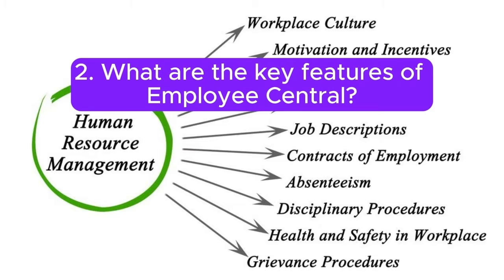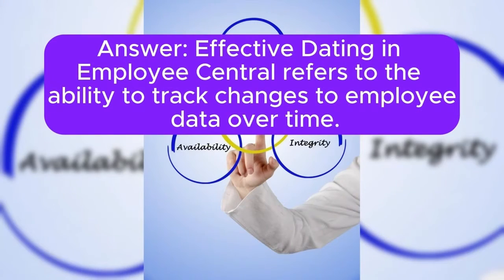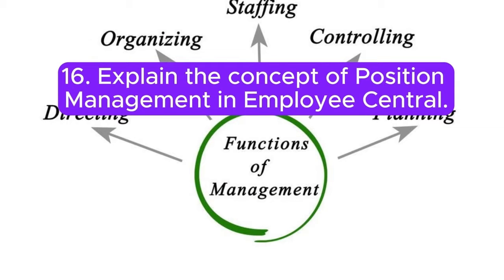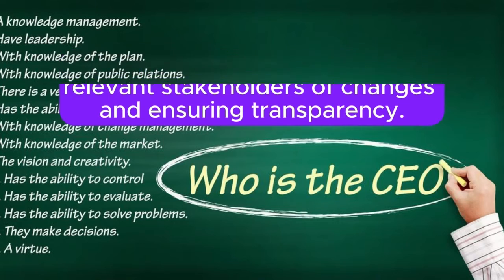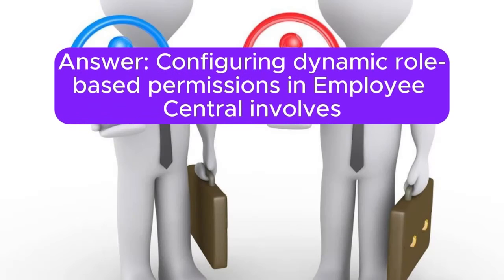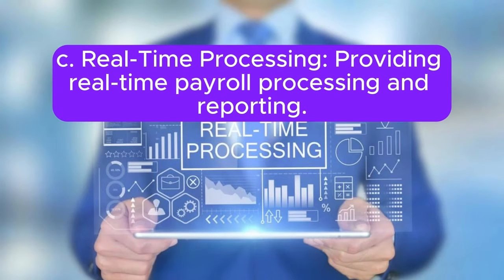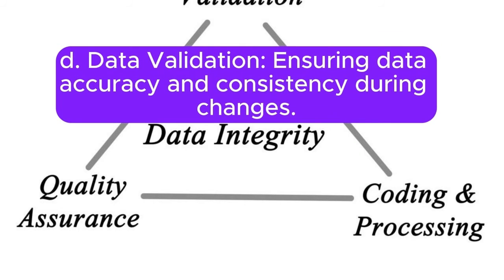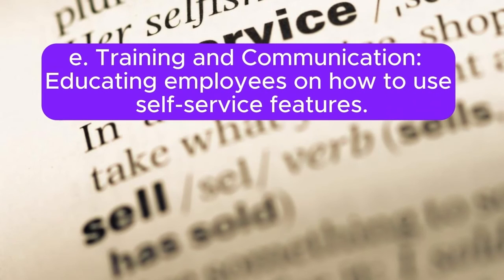"SAP SuccessFactors Employee Central (EC) Q&A", 50 "SAP SuccessFactors EC" Most Asked Interview Q&A!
ALL Types of Most Asked Interview Q&A (Scenario-Based, Technical-Based, Behavioral-Based, Generally Most Asked, Real-World Problem-Solving, Most Asked IMPLEMENTATION PROJECT Related Interview Q&A and Most Asked SUPPORT PROJECT Related Interview Q&A ) Required for your "SAP SuccessFactors Consultant" Interviews are here. You people can download ALL PDFs in a single ZIP file from below Link:

ALL Types of Most Asked Interview Q&A (Scenario-Based, Technical-Based, Behavioral-Based, Generally Most Asked, Real-World Problem-Solving, System Design, Most Asked IMPLEMENTATION PROJECT Related Interview Q&A and Most Asked SUPPORT PROJECT Related Interview Q&A ) Required for your "SAP HCM Consultant" Interviews are here. You people can download ALL PDFs in a single ZIP file from below Link:

"sap sd" interview questions for freshers
"sap sd" interview questions for experienced
"sap crm" interview questions and answers
"sap pp" interview questions and answers
"sap pp" interview questions and answers for freshers
"sap pp" interview questions and answers for experienced